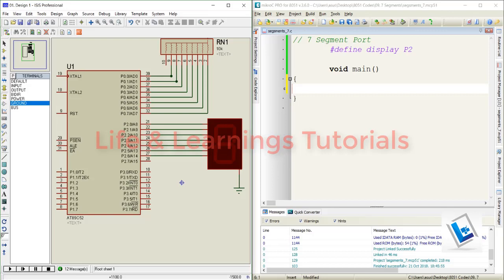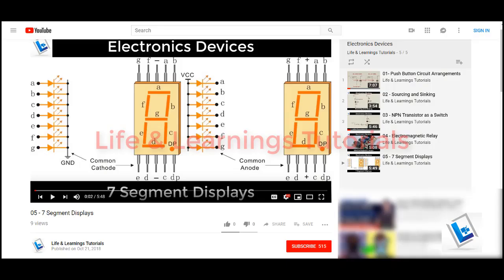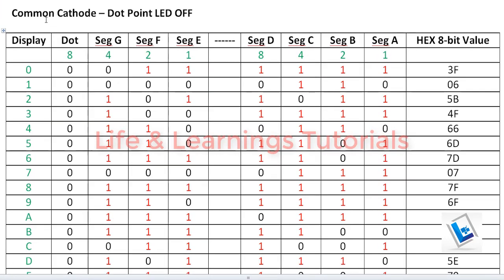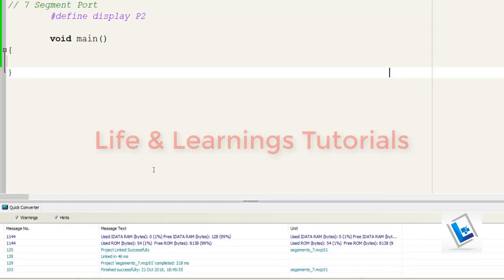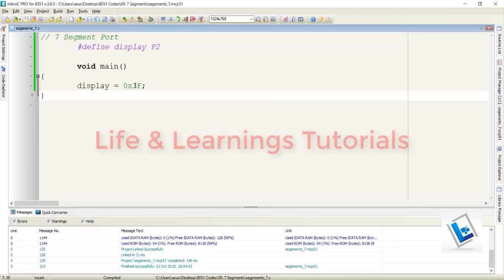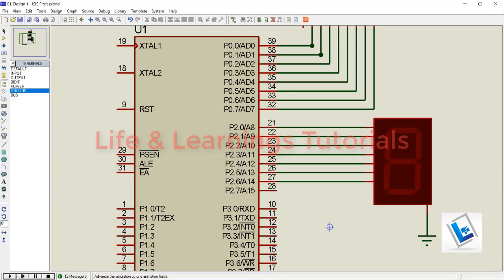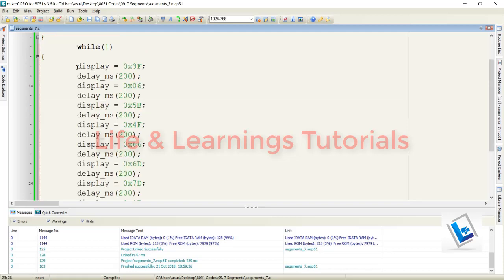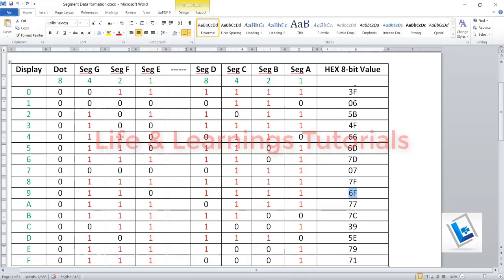8051 Tutorial 19 - Common Cathode 7 Segment Display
7 Segment Video Tutorial Link.

Keil

Keil Crack

MikroC 8051

8051 Mazidi Book

AT89S52 Datasheet

Mikroe Patch

ISIS

ISIS Crack

ProgISP

Zadig